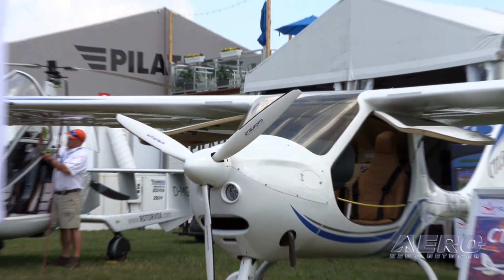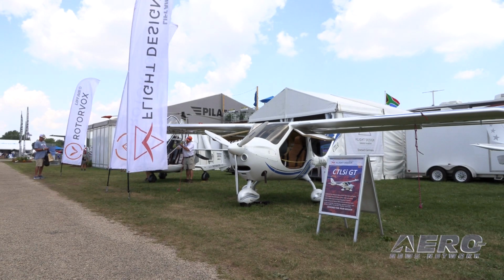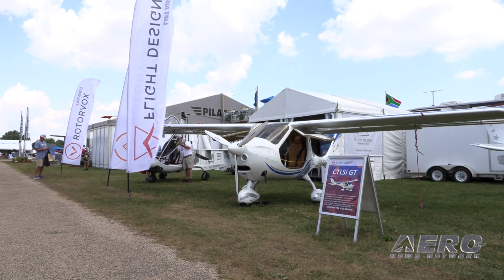Aero-TV: It's 'All Good' - A Flight Design Update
Product Development Continuing On Schedule

Speaking with Aero-News Editor in Chief Jim Campbell at AirVenture 2018, Tom Peghiny, President of Flight Design USA said that the company has been rebuilding since its acquisition by Lift Holdings, a company based in Germany.

Peghiny said that the development of a four-place aircraft is on track, assisted by recent innovations in manufacturing materials, engines, avionics and the implementation of new Part 23 and CS 23 rules governing General Aviation.

Lift Air is also the owner of Rotorvox, which manufactures a line of advanced gyroplanes. The Rotorvox has mini-wings and a twin-boom tail. Peghiny calls the gyroplane a very innovative aircraft that blends well with Flight Design technology.

Peghiny said that the company now has stable leadership and a completely funded program for the C4 project. "The future is bright," he said.

Aero-TV is a production of the Internationally syndicated Aero-News Network. Seen worldwide by hundreds of thousands of aviators and aviation adherents, ANN's Aero-TV has produced over 4500 aviation and feature programs, including well over 1500 episodes of our daily aviation news program, AIRBORNE UNLIMITED, hosted by Bri Cross, Laura Hutson, and Christopher C. Odom. Now in its third decade of operation, parent company Aero-News Network, has the most aggressive and intensive editorial profile of any aviation news organization and has published over 380,000 news and feature stories since its inception -- having pioneered the online 24/7 aviation new-media model that so many have emulated.